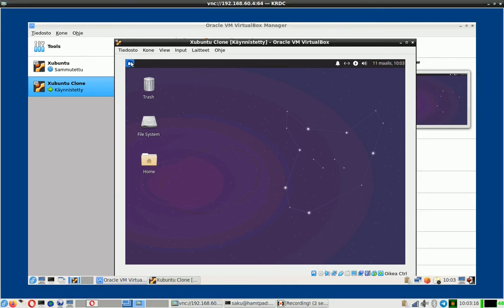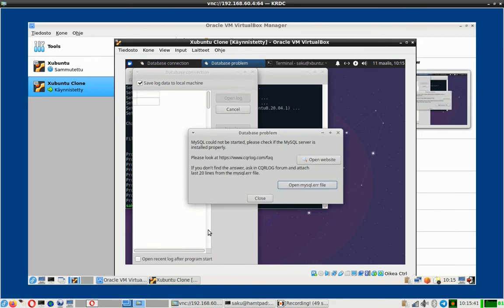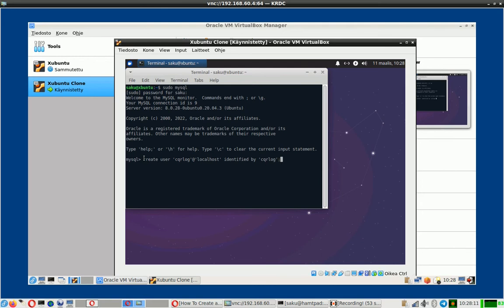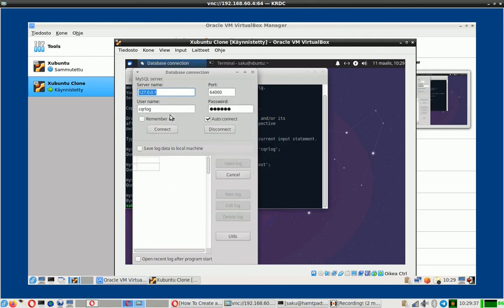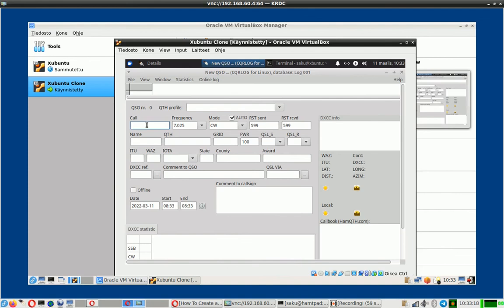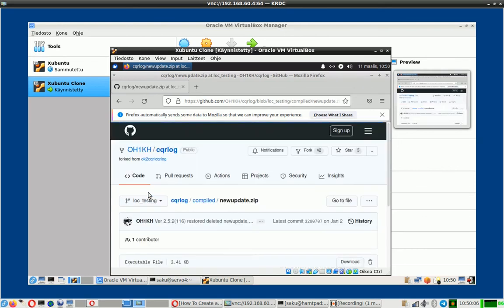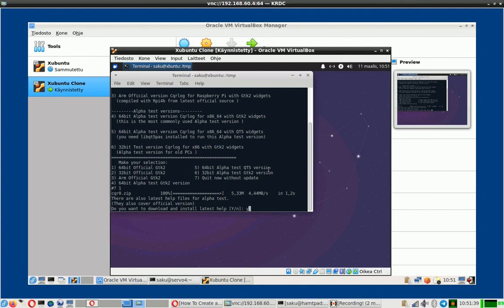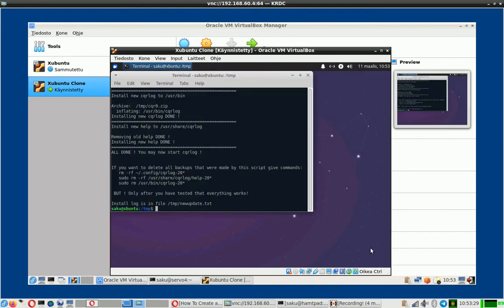cqrlog 2 2022 what if DB error happens?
Quick way to pass problem with database at cqrlog first start.